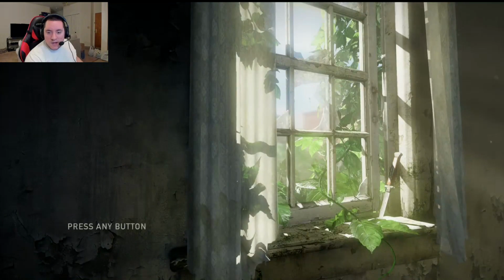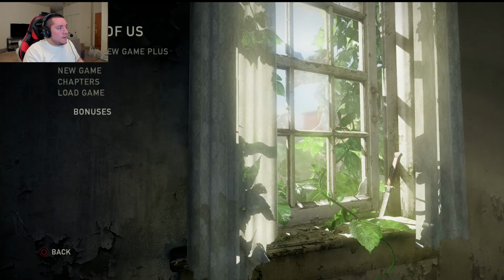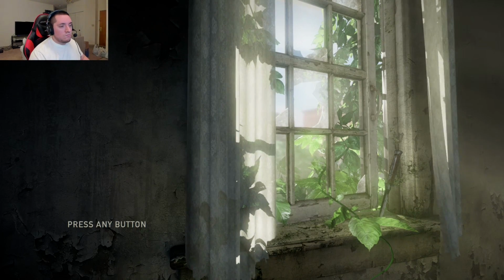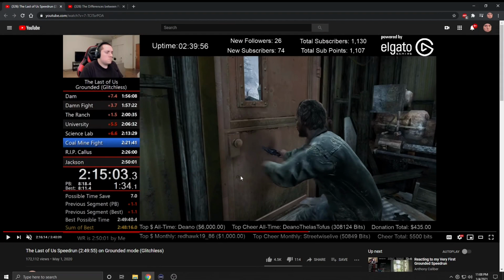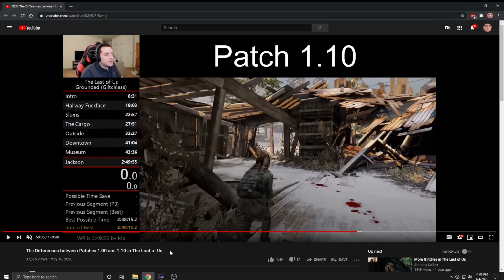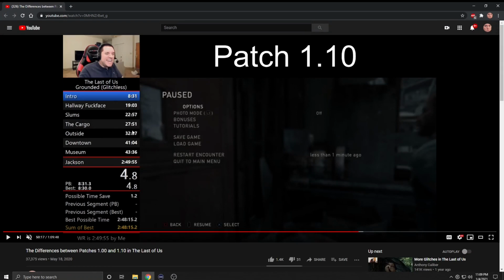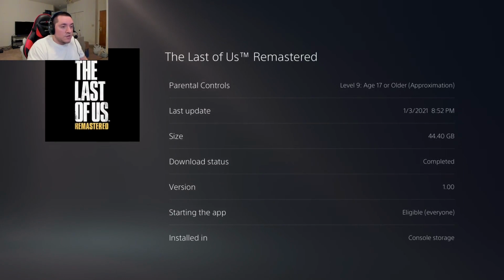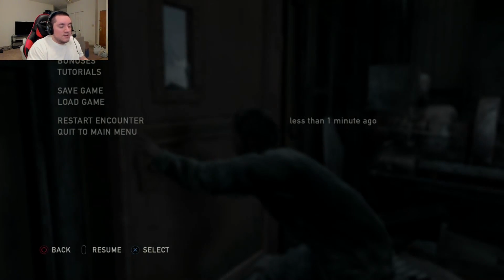Differences Between PS4 and PS5 in The Last of Us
All of my Channels and Social Medias can be found here in my Linktree ➔

Please consider leaving a donation as it helps me do Twitch and YouTube full-time ➔